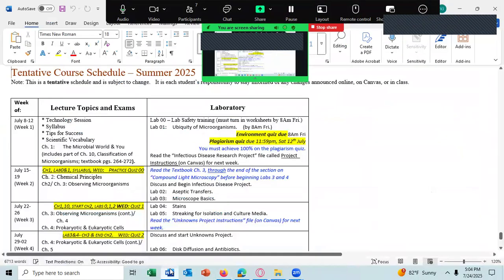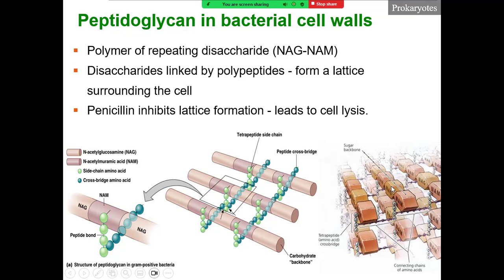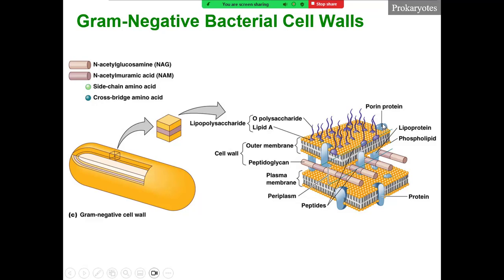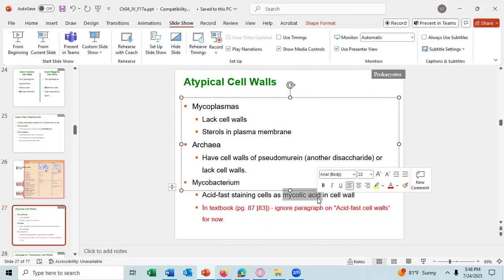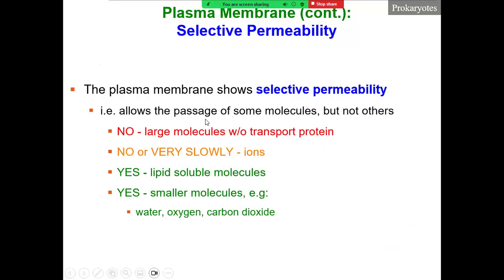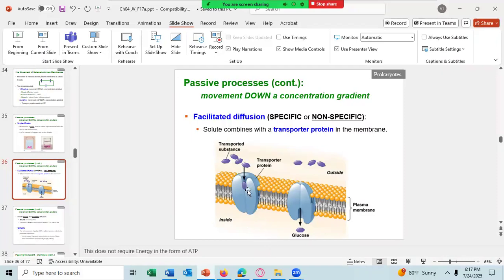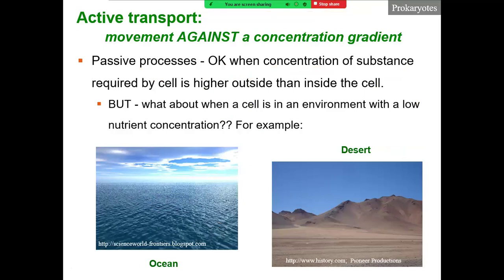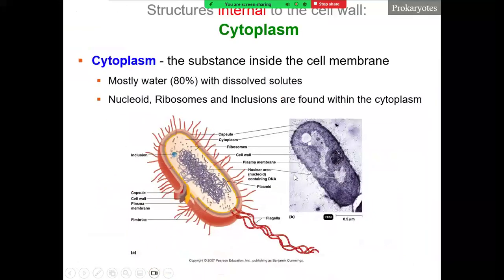2025 07 24 17 03 35 Micro lec